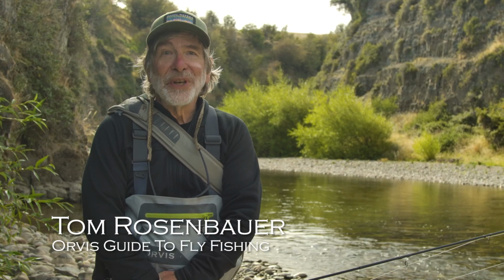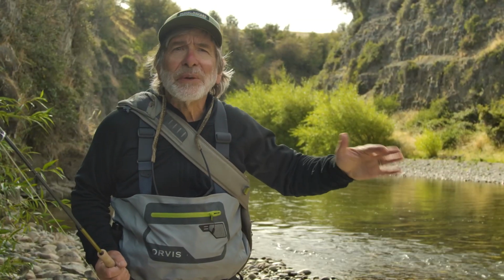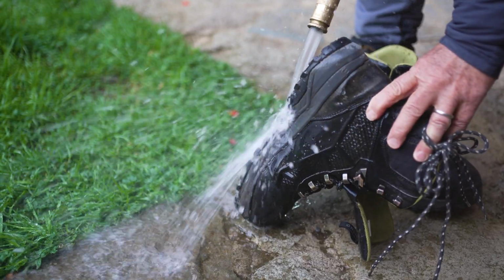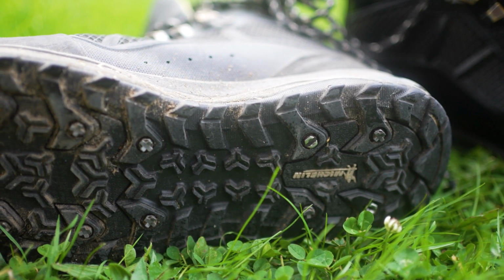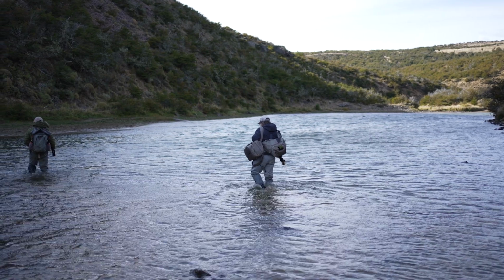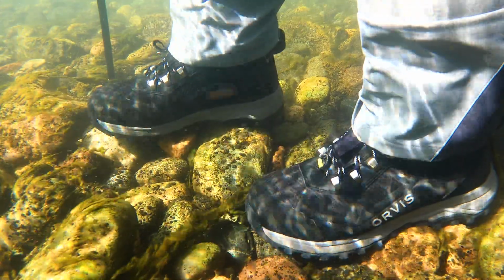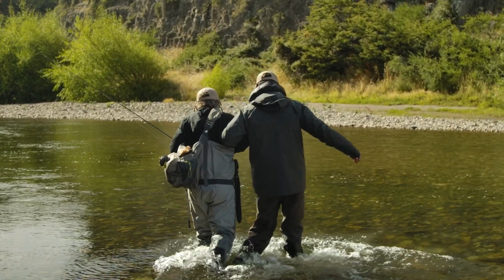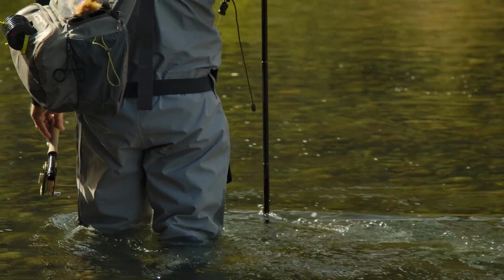Wading Safely - How To with Tom Rosenbauer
Tom Rosenbauer demonstrates techniques for safe wading for all ages.